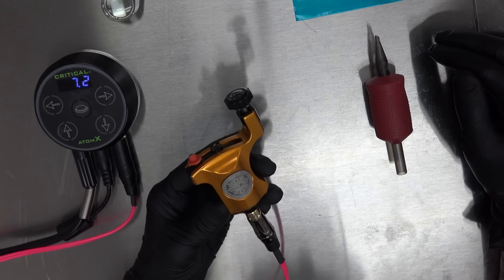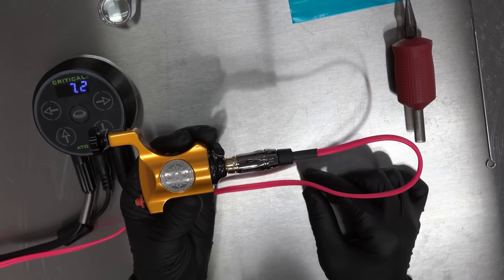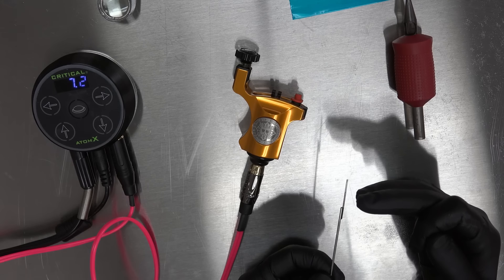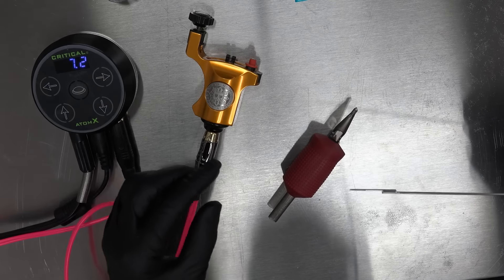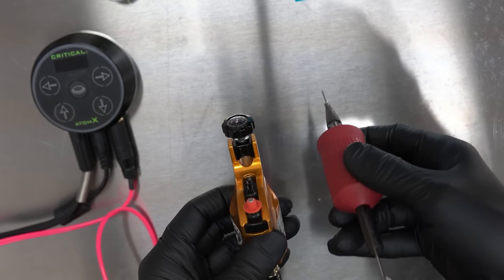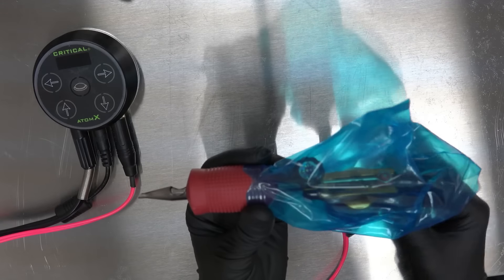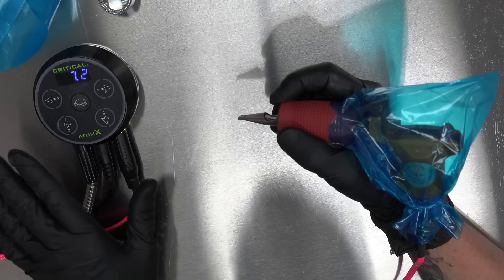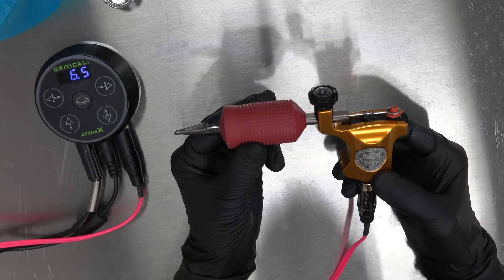Bishop V6 Rotary Machine training by Teryn Darling/Girlz Ink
A fantastic little tutorial on the set up and workings of the Bishop V6 Rotary Tattoo Machine.